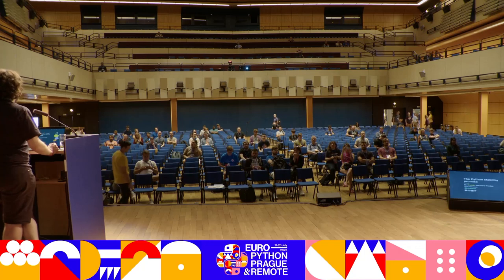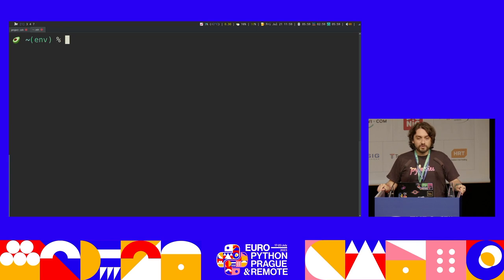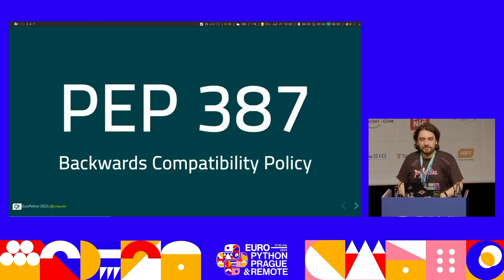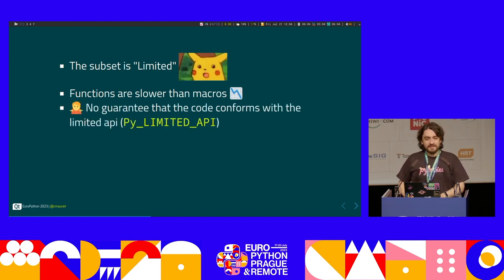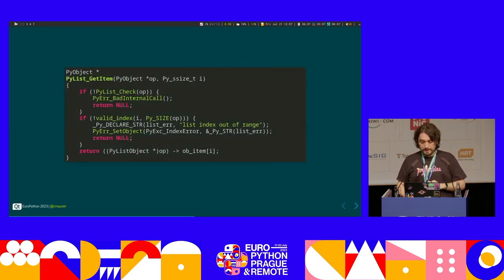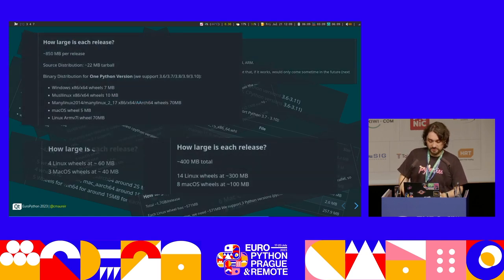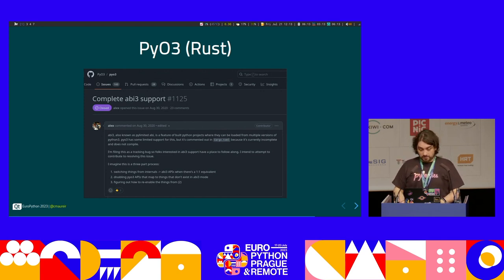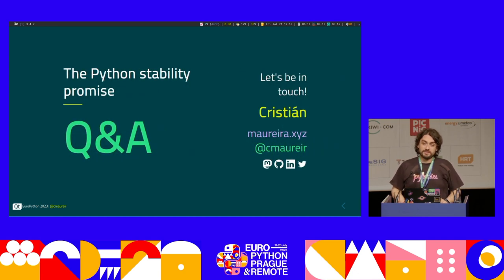The Python's stability promise — Cristián Maureira-Fredes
Many modules you use and love have a portion of their implementation written in other languages, and for that a Python extension need to be made.

Python offers a C-API that allow people extending the language, and being a nice glue-language, C is also a bridge to many other languages as well.

So if everything is simple, what's the deal with stability?

Changes in the C-API might break the functionality in older versions, so PEP 387 saves the day with a policy for backward compatibility.

Starting from Python 3.2, the Limited API was introduced, which defined a subset of Python's C-API that it's promised that if used, the code can be compiled in one version, and run in many others as well.

Also, having a Stable ABI compatible wheel, allow you to only have one-wheel-per-OS, and not one-wheel-per-python-version, which can simplify your release process.

This talk will introduce the Limited API concept, and provide the necessary information to include it in your project.